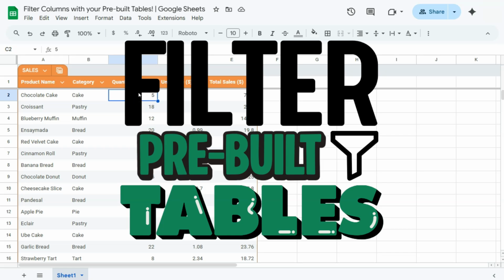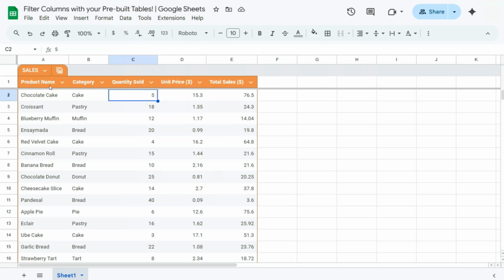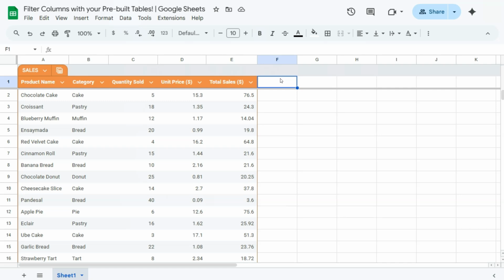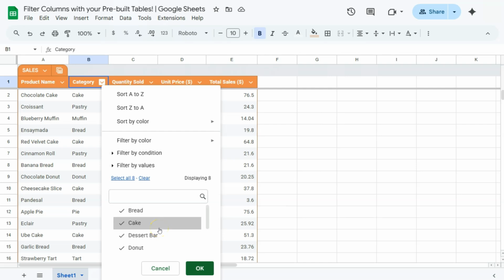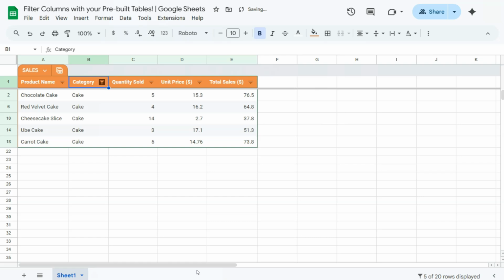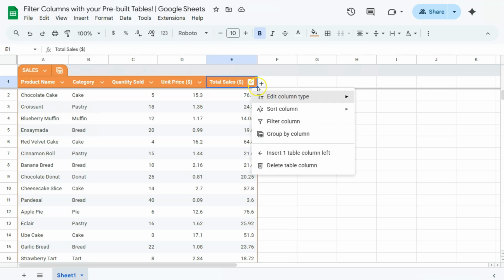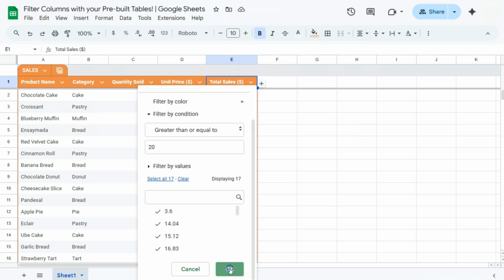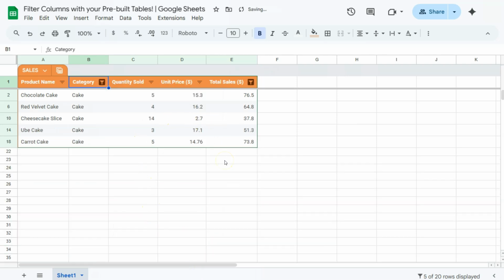Filter Columns with your Pre-built Tables! | Google Sheets (Data Optimization)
Learn how to filter columns using pre-built tables in Google Sheets!

Discover how structured tables make filtering easier, cleaner, and more efficient compared to manual setup to quickly organize and analyze your data. I’ll walk you through the simple steps in using pre-made tables with built-in filters for your spreadsheet. Whether you’re managing lists, tracking data, or building dashboards, this technique saves time and reduces errors. Perfect for beginners and intermediate users, this tutorial helps you take full advantage of Google Sheets tables for smarter, faster workflows every day with confidence and clarity.